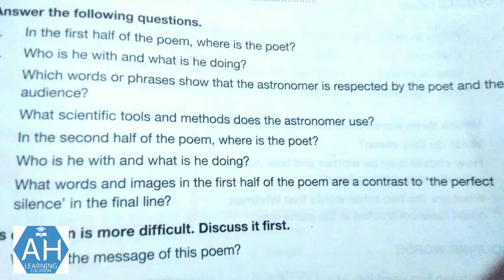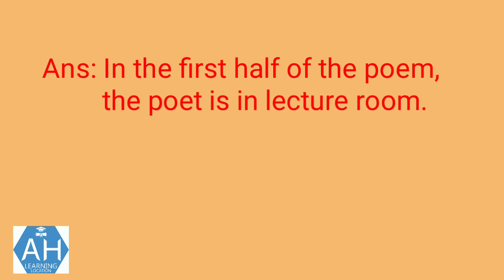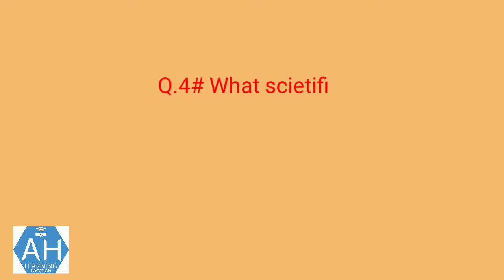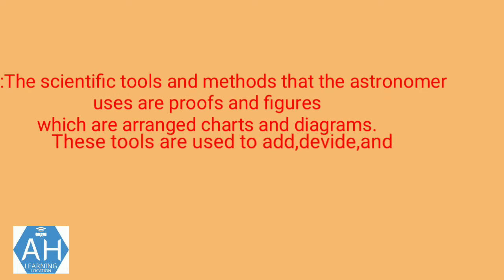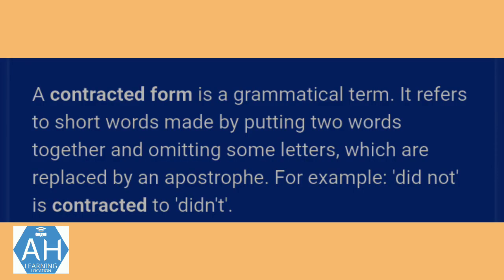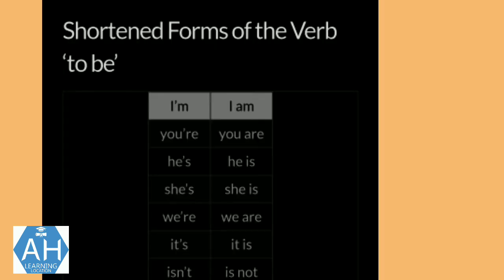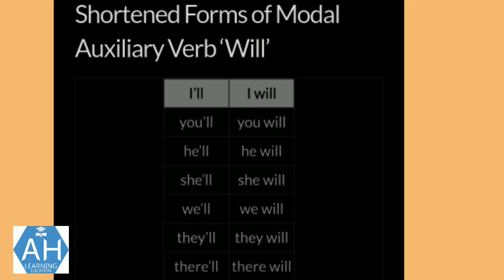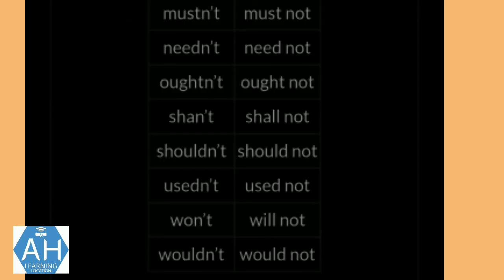When I Heard The Learned Astronomer(exercise)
This poen is taught is school of of Pakistan. This video will help the students to understand exercises.